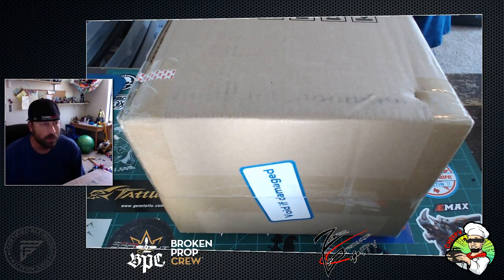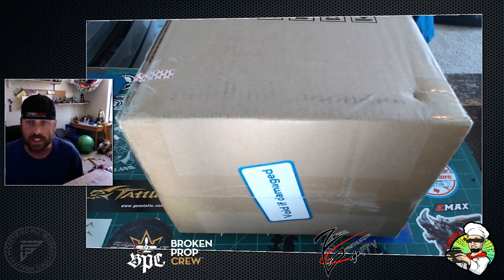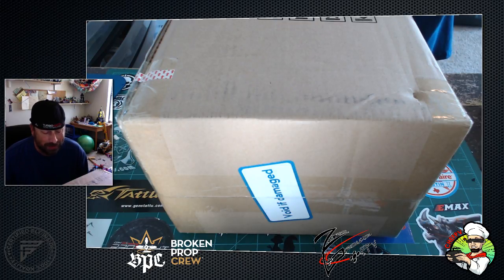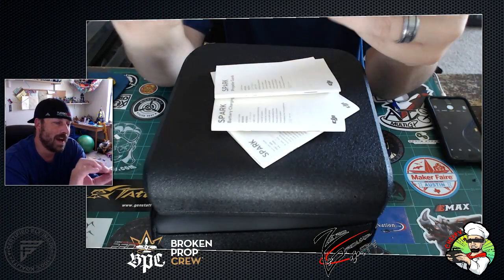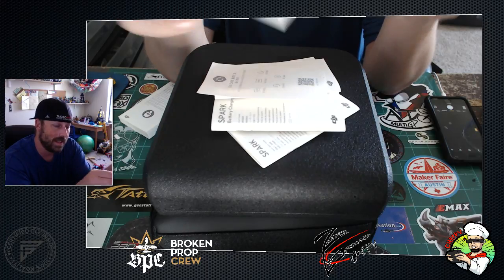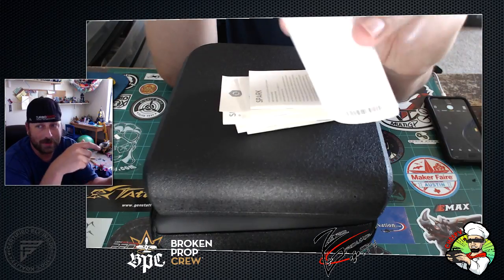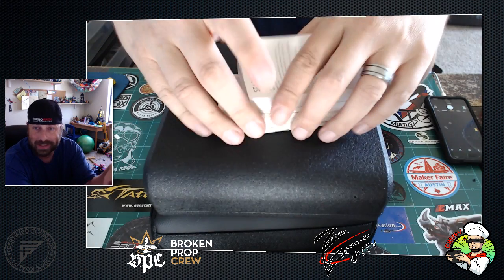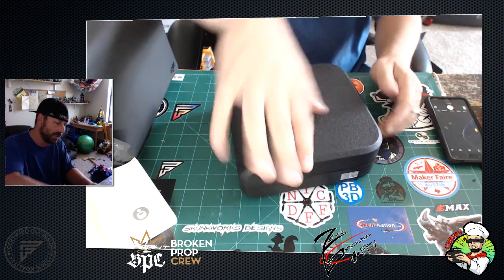DJI Spark Unboxing and First Look